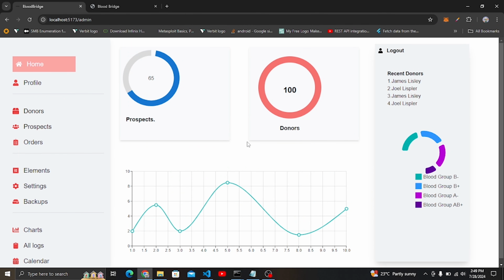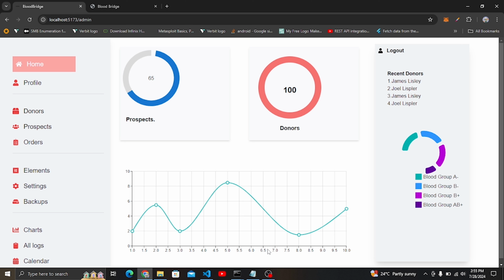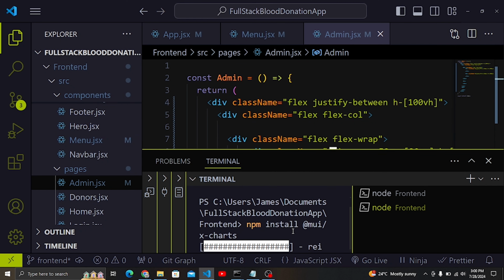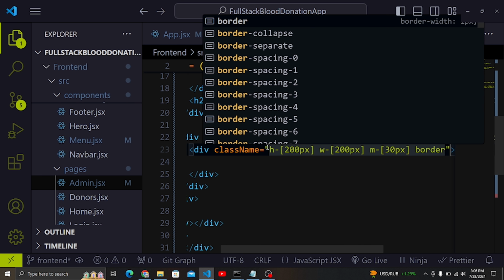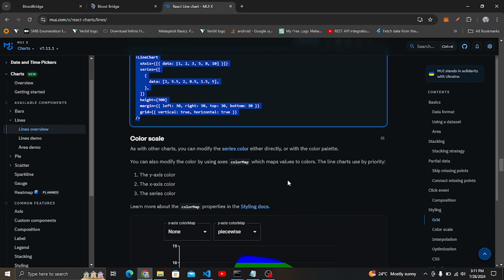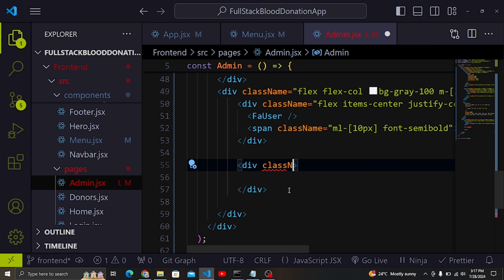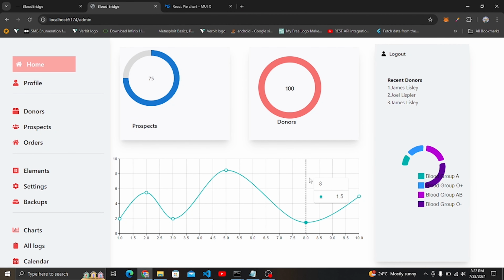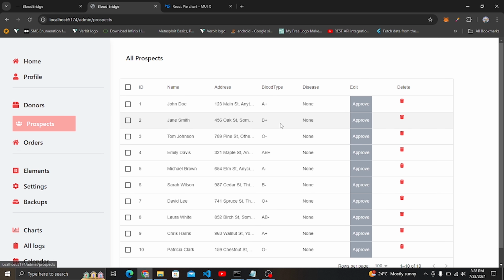Build a Blood Donation Application with MERN Stack: DAY 12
Welcome to Day 12 of our series on building a Blood Donation Application with the MERN Stack! Today, we'll be creating the home page, which will feature charts and analytics to provide an overview of the application's data. We'll also set up the prospects page to manage potential donors. By the end of this video, you'll have a comprehensive home page with valuable insights and a dedicated page for managing prospects.